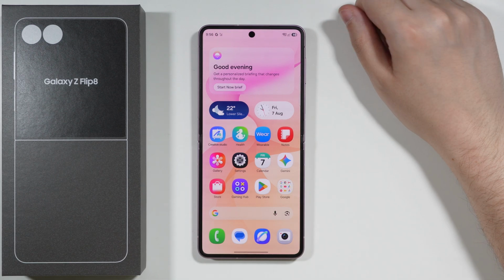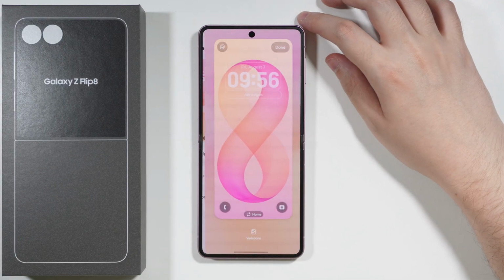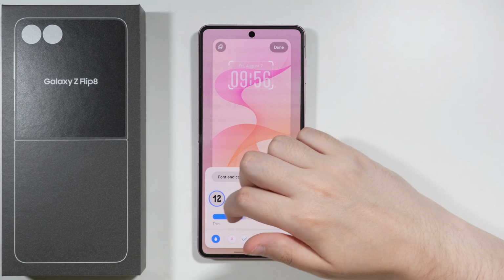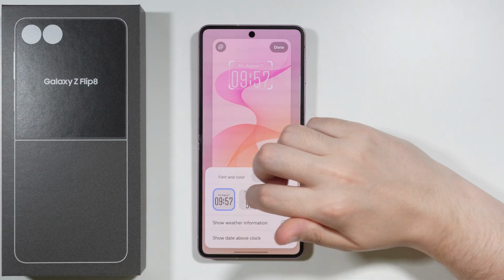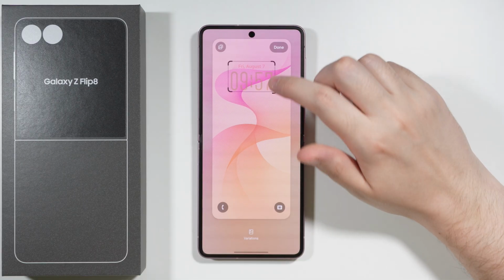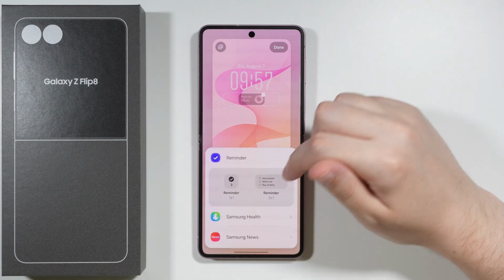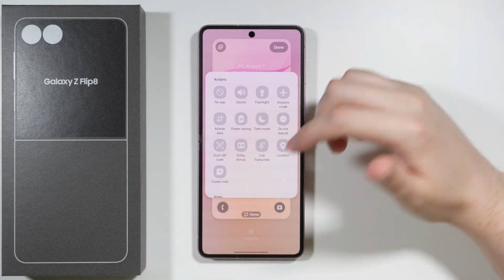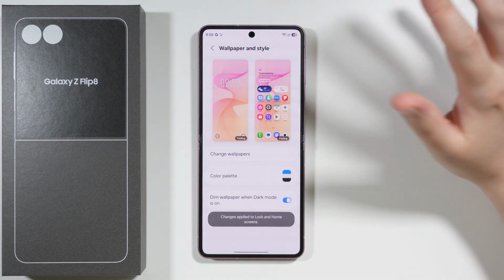Samsung Galaxy Z Flip 8: How to Customize Lock Screen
In this video, I'll show you how to customize the lock screen on your Samsung Galaxy Z Flip 8. We'll explore various options, including changing wallpapers, adding widgets, and adjusting settings to create a personalized look that suits your style. Follow along as I guide you through each step to make your lock screen truly unique!